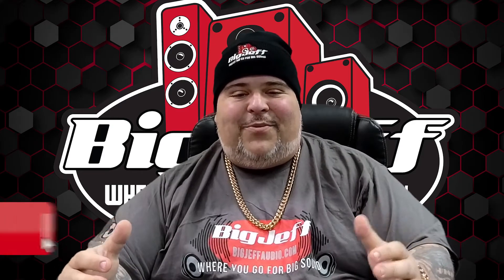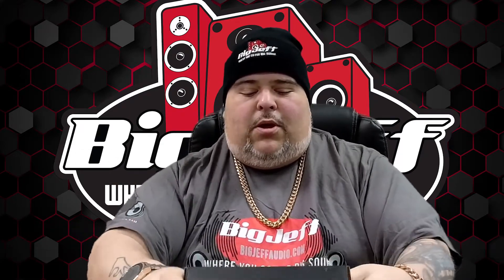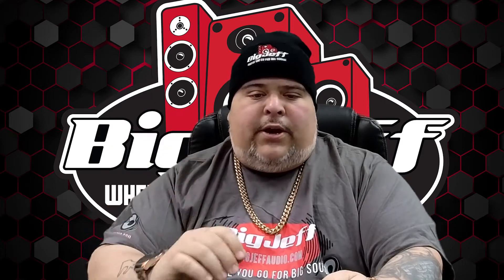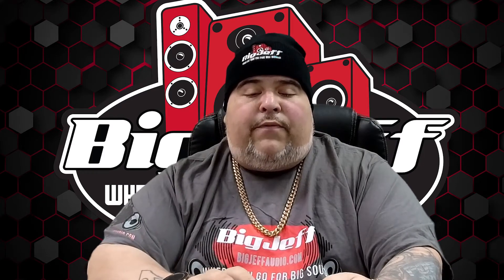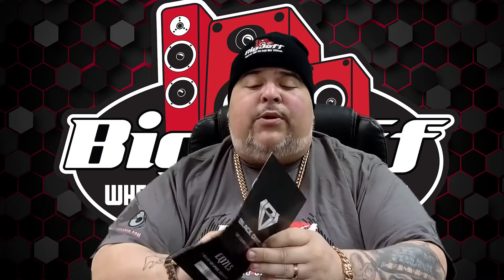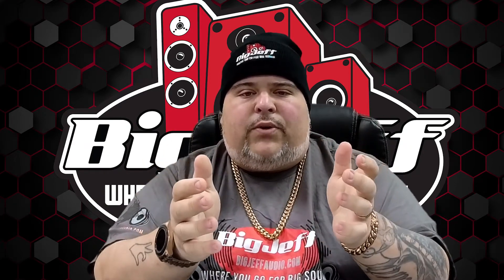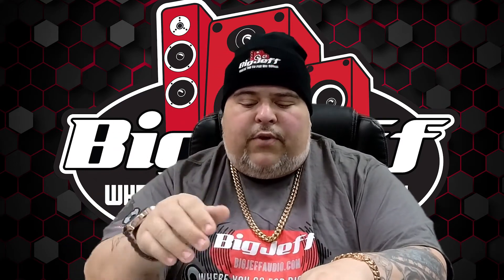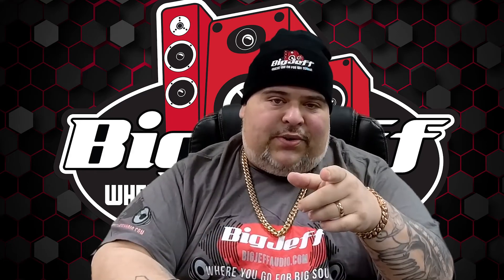Big Jeff Unboxing Black Diamond Audio's DIA-EQ7LS 7 band equalizer.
This is a family online business that started in 2014 on eBay and Amazon and has grown to be what it is now.
Big Jeff Online Inc Is an authorized online seller for all products on our site. We will cover you for all your Car Audio and business CCTV Security needs.

Located at
2001 NW 1st Ave

Monday through Friday 8am to 4pm